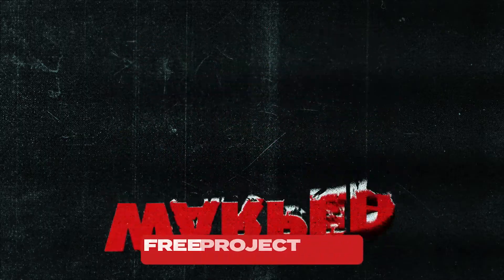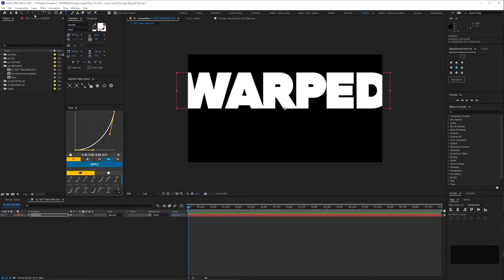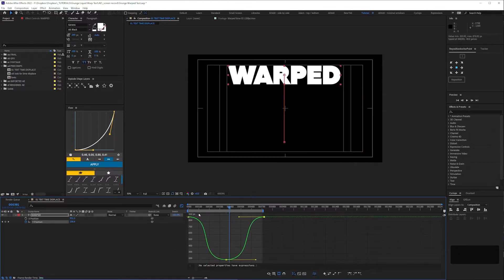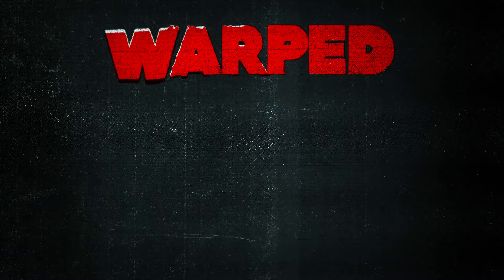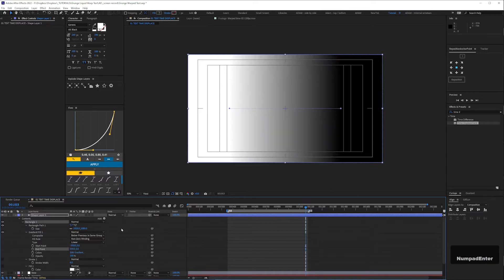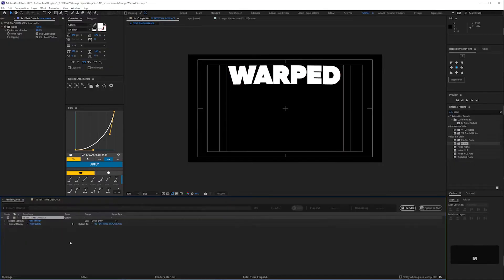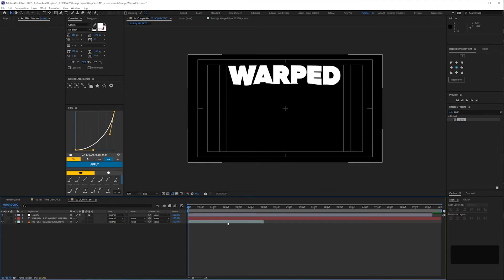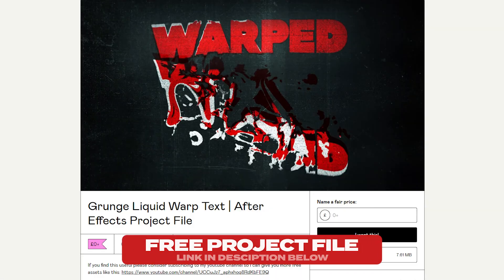Liquid Type Part 2: Grunge Warped Text | After Effects Tutorial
In this video I’ll show you how to create a looping  warped grunge text animation, using the liquify effect in After Effects. This is part two  of a two part tutorial showing how you can use the same font and effects to create dramatically different results.

Cycle looping expression: loopOut("cycle")

Chapters:
0:00 - Intro
0:38 - Animate Text
4:20 - Time Displacement / Noise
5:40 - Liquify
7:40 - More Time Displacement / Fractal Noise
9:41 - Luma mattes and Textures
► I've rated this tutorial 15. Not for complete beginners, although suitable for most learners. Pausing and/or going through the video slowly during sections which are speeded will probably be required.